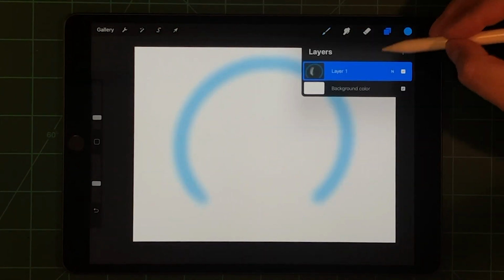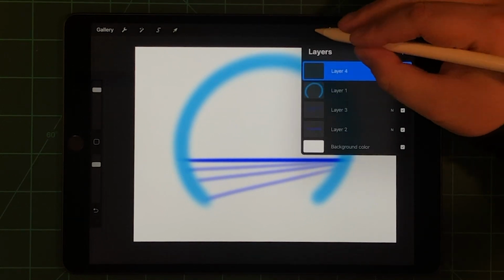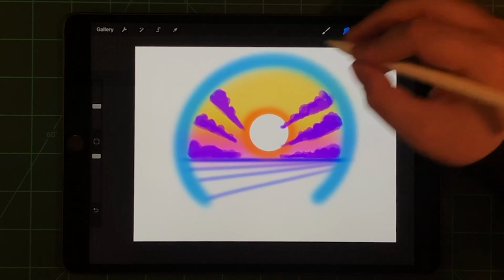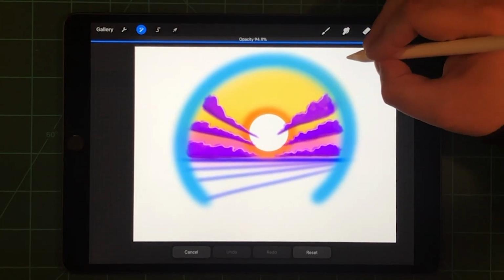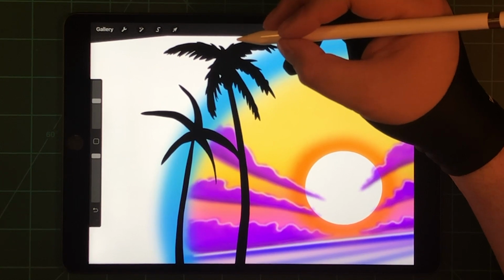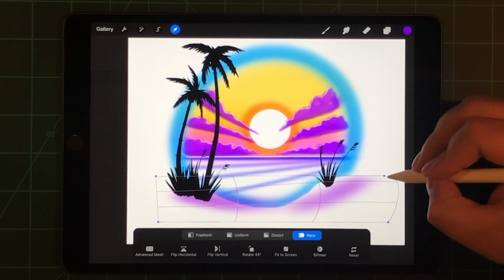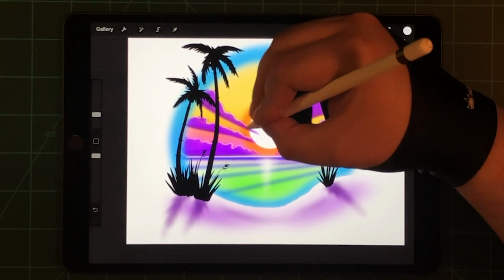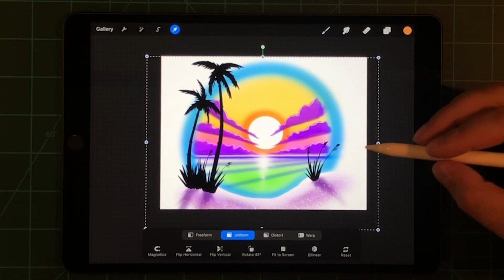Procreate Tutorial Voiceover, Painting Your Classic Airbrush Beach Scene 2, Unintentional ASMR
Hey Guys! This is a Procreate Tutorial Voiceover that's great for beginners. I will take you step by step so you can create your own classic airbrush style beach scene. This video is a little bit harder than the first airbrush beach scene I created, so you may want to try that one first. We use some different brushes and learn how to use the freehand selection tool. This tutorial will also teach you a really easy way to draw palm trees! If you follow along the tutorial, I would suggest you hit the pause button when creating your lines then continue to the next step. I would love to see what you create! Tag me on Instagram at creative_rob with the work you create. :)

On a side note...
If you like ASMR, you might find this relaxing.

Huion Artist Glove for Drawing Tablet
Apple Pencil
iPad Air 3